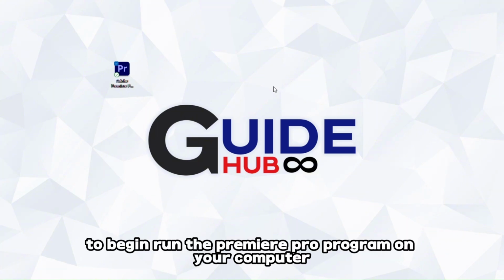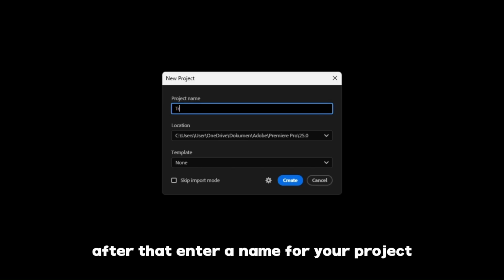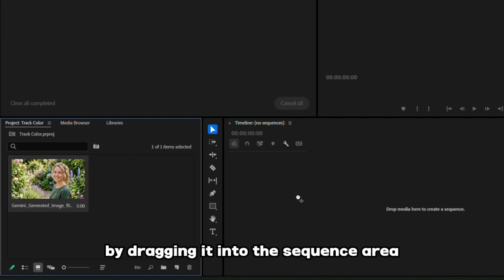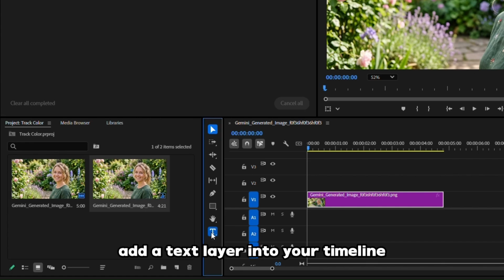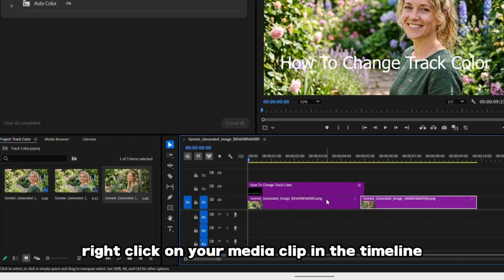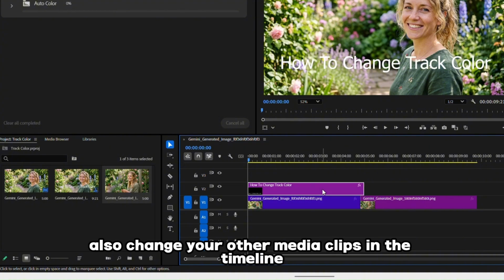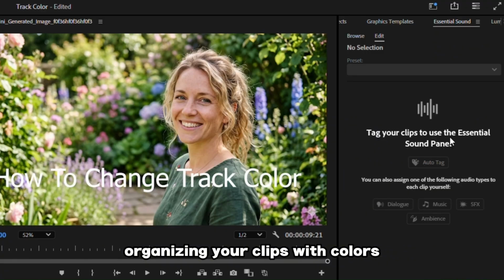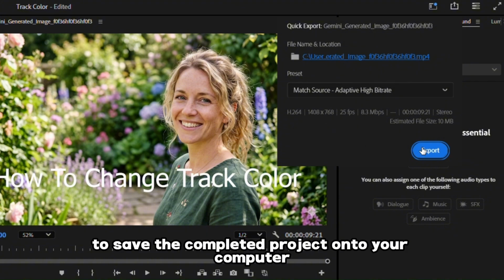How To Change Track Color in Premiere Pro (𝟮𝟬𝟮𝟲) | 100% WORKS | NO Yapping, To The Point & EASY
Without Yapping, Here's How To Change Track Color in Premiere Pro. First run the Premiere Pro program on your computer and allow it to fully load. Once the application is open, create a new project or use an existing file if you already have one prepared. If you decide to create a new project, click the New Project option from the start screen. After that, enter a name for your project so it can be easily identified later. Next, choose a media file that you want to use for your new project and import it into the workspace. Once your media is ready, set your media into your timeline by dragging it into the sequence area. After placing it in the timeline, customize your imported media as you wish by trimming, adjusting, or organizing it according to your needs. If you want to include text, add a text layer into your timeline and position it where needed. Then, import another media file so you can apply track color changes to multiple clips. To change the track color, right click on your media clip in the timeline to open the context menu. From the options provided, choose the Label option to access available color settings. Pick a color from the list to change the appearance of your selected track or clip. After changing one clip, also change your other media clips in the timeline by assigning each one a different color to better organize your project visually. Repeat the exact same process for all clips you want to modify until each has a distinct color label. This helps you quickly identify different elements during editing. Once you have finished organizing your clips with colors, proceed to export your project. Click the Quick Export button located in the interface to begin the export process. Finally, press Export to save the completed project onto your computer. After exporting, review your file to ensure everything appears correctly and that the color labeling helped organize your workflow effectively during editing and playback review for clarity. Congratulation, In this video you just learn and know everything about How To Change Track Color in Premiere Pro, so this video is really perfect for people who are interested and looking for a topic related to : how to change track color in premiere pro, premiere pro track color, how to change audio track color in premiere pro, how to color track in premiere pro, premiere pro change color of whole track, how to change premiere pro track color, how to change track color on premiere pro, premiere pro track color change, how to change track color of premiere pro, track color premiere pro change, change track color premiere pro, how to change your track color on premiere pro

Certified Guides